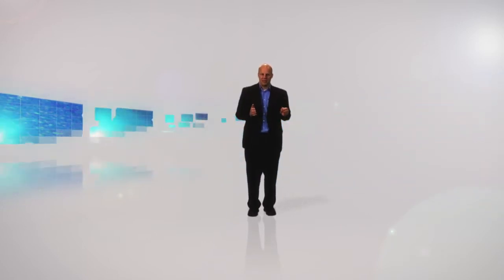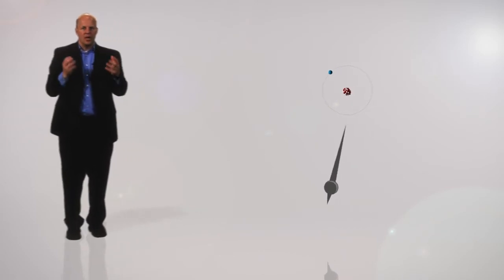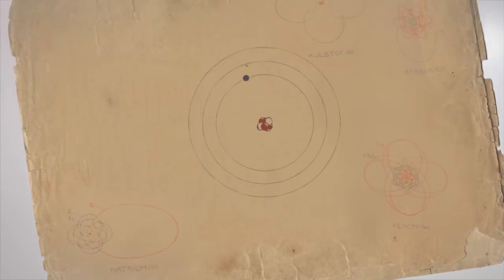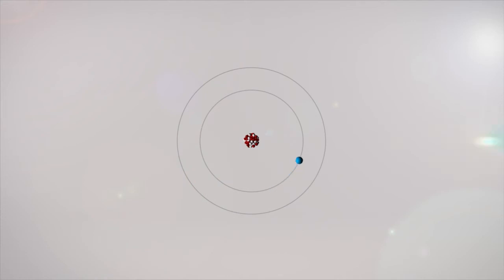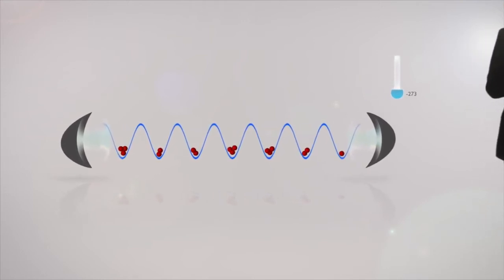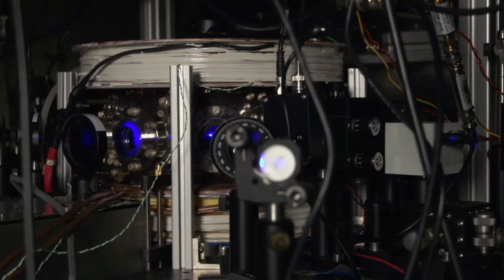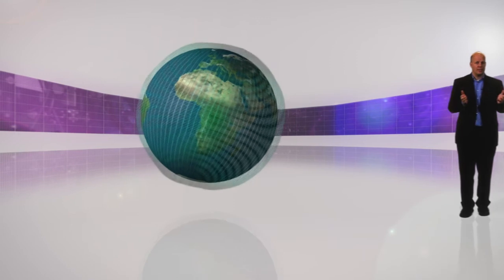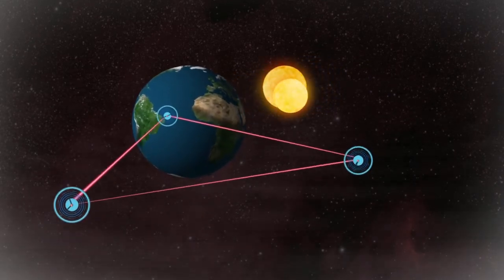Ultra-precise Atomic clocks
Atoms cooled to very low temperatures with laser light forms the basis for the most precise measurements ever made in science.
The atomic clock is so precise that it only loses/gains less than a second in 3 billion years. The development of this type of atomic clock is vital for the future technological developments in fields such as communication and navigation in space.

Host: Jan W. Thomsen, Quantum physicist, Niels Bohr Institute
Produced with support from: the Danish Agency for Science, Technology and Innovation.
Produced by: The Compound for the Niels Bohr Institute, 2013
Length: 10:28